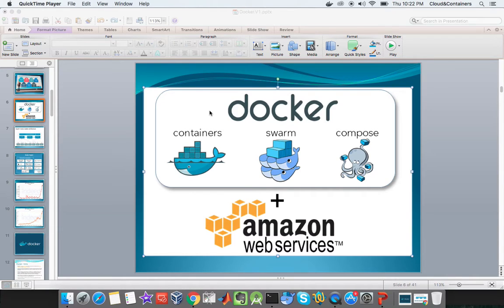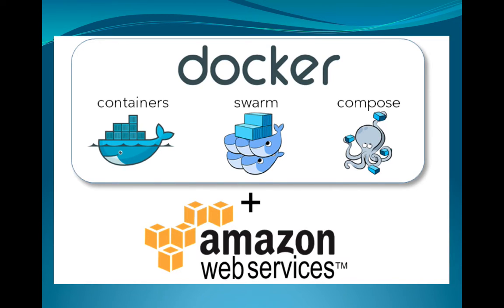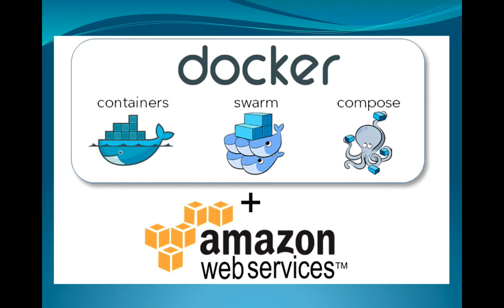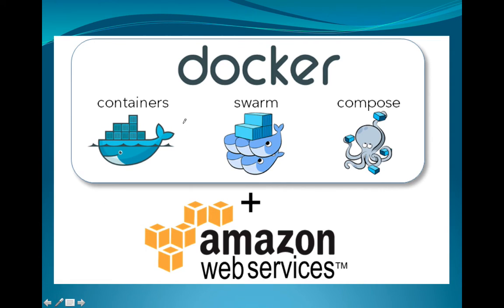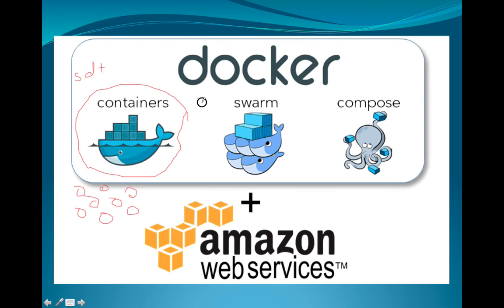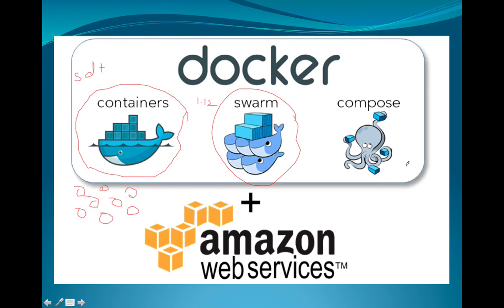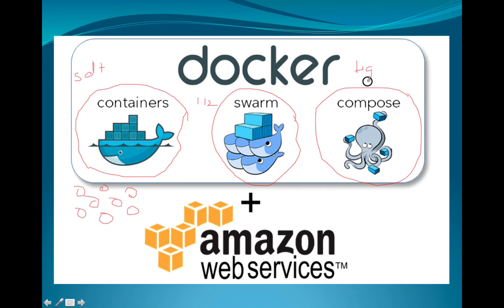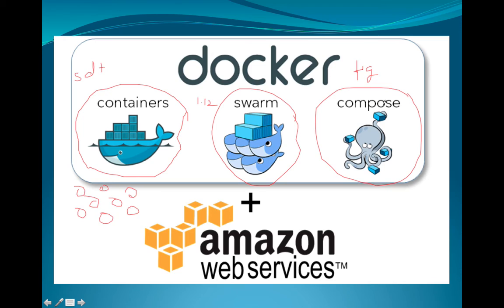Docker Tutorial - Swarm Intro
Top Rated Docker course on Udemy. $10 Price (Limited time)

Cloud & Containers - Docker Tutorial Series.
This tutorial series will focus on Docker container technologies.
I will provide in depth analysis of the technologies with hands on Labs.